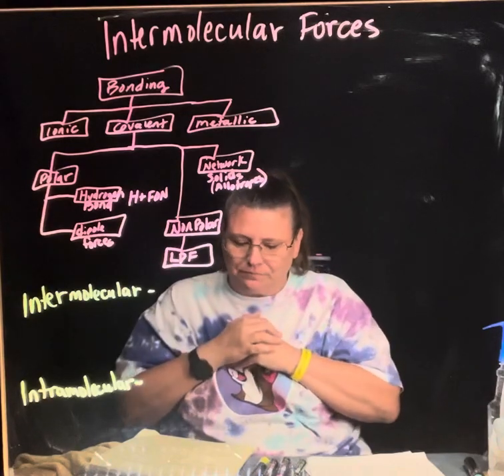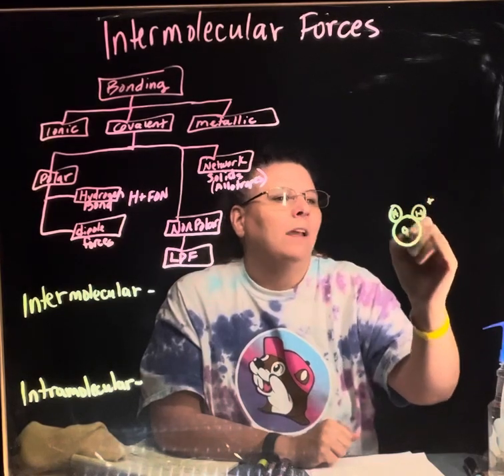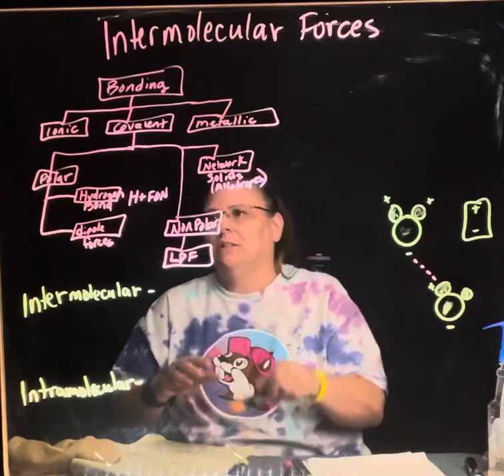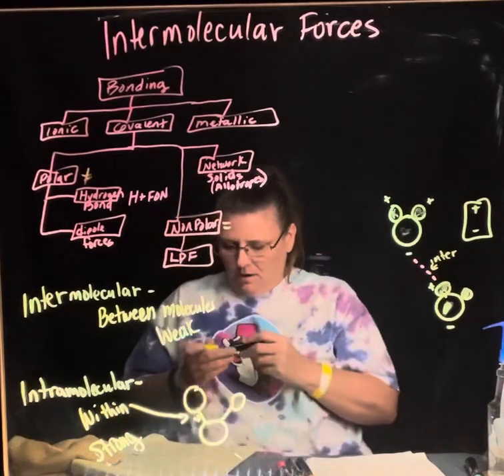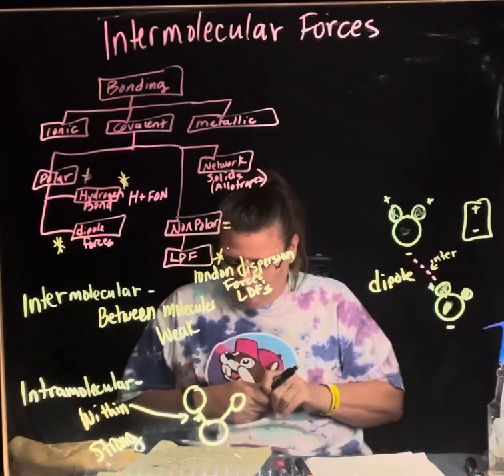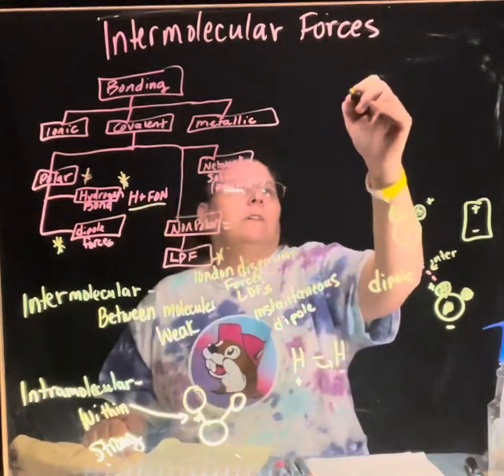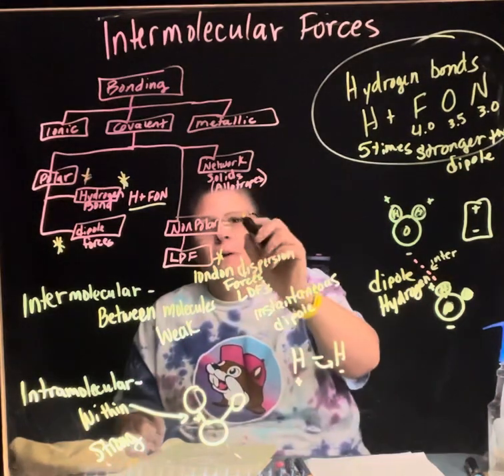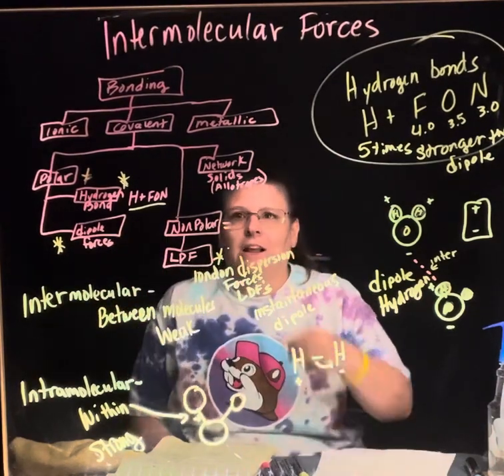4.3 (Honors 5.3) Intermolecular forces